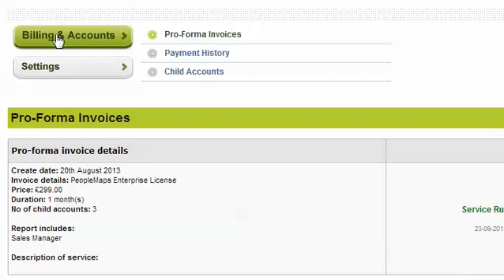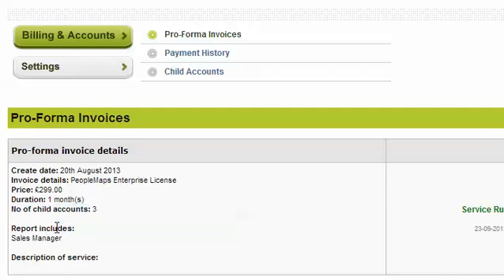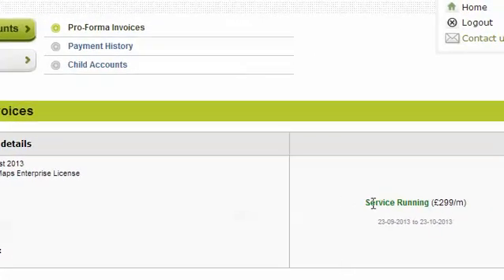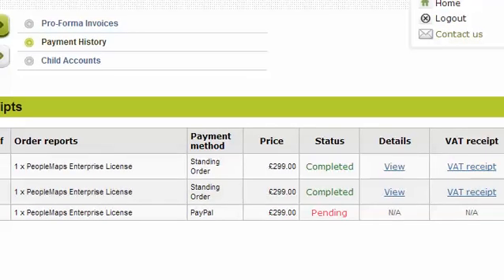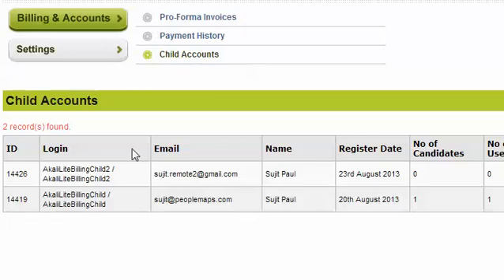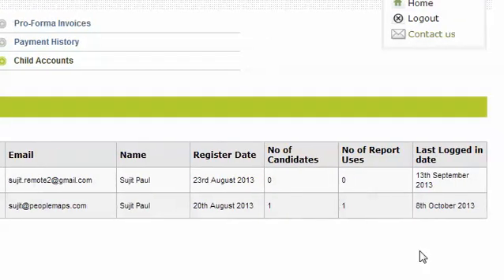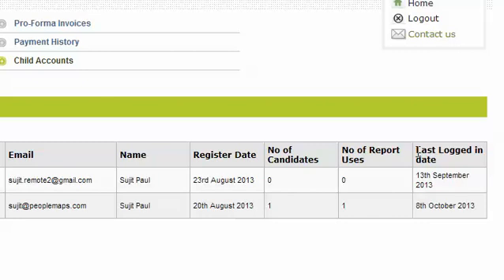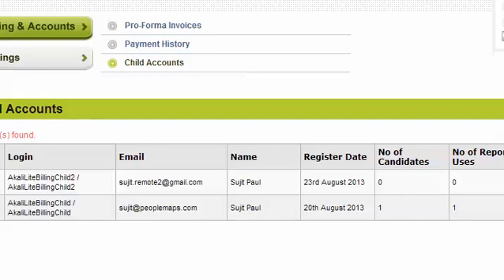Billing Accounts - Owners control room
The Admin Control Room for a billing account. This helps central billing view all the "child" accounts and monitor their activity.